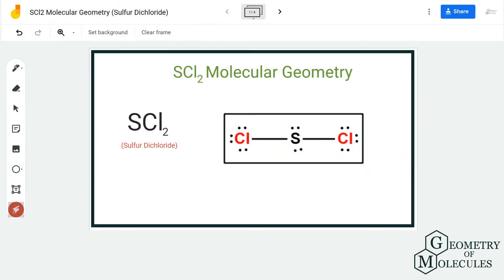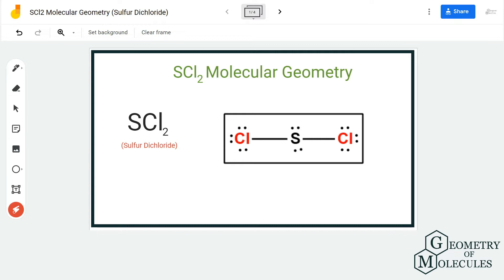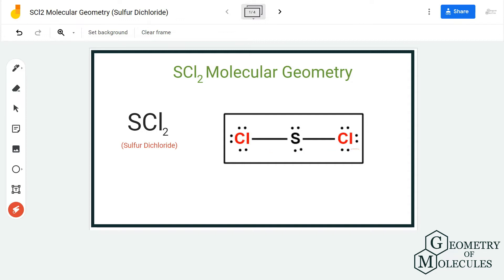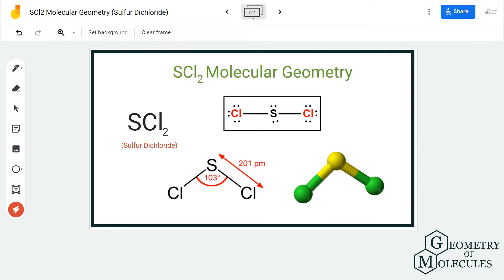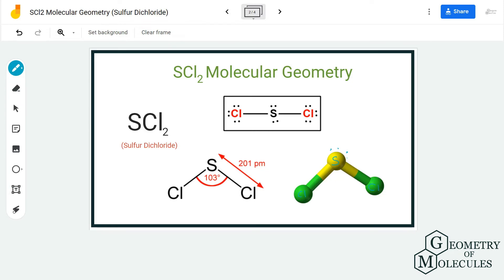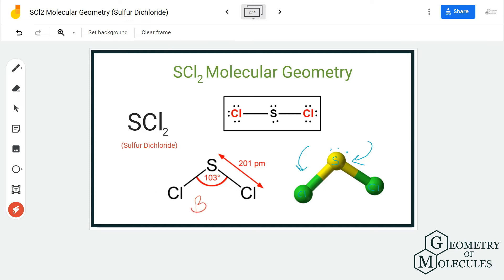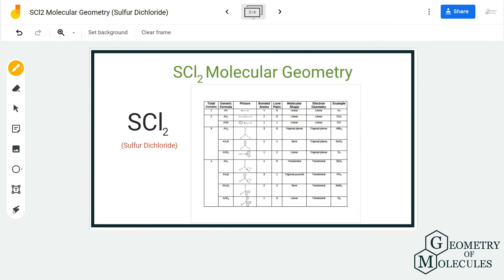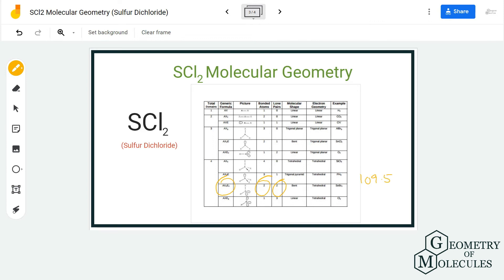SCl2 Molecular Geometry (Sulfur Dichloride)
Hello  Guys!

Determining the Molecular Geometry of any molecule helps to understand the physical and chemical properties of the compound. To know the molecular geometry of the SCl2 molecule, we first look at its Lewis Structure, Shape and bond angles. Watch this video to understand the molecular geometry of this molecule.

1) Draw the Lewis Structure for the compound.
2) Predict how the atoms and lone pairs will spread out when they repel each other.
3) Use a chart based on steric number or use the AXN notation to find the molecular shape.